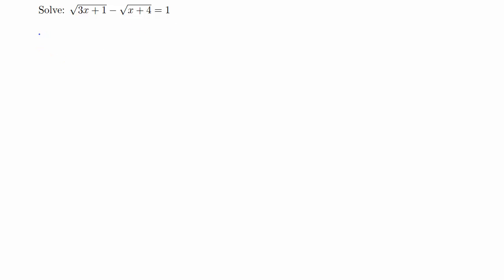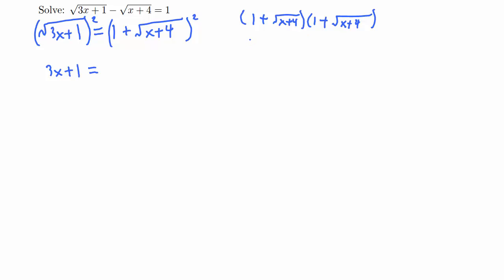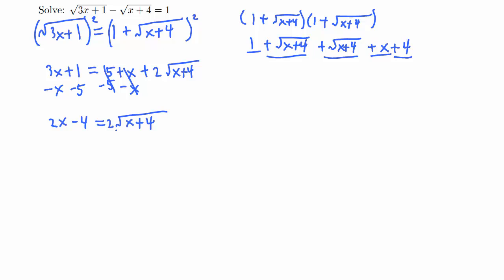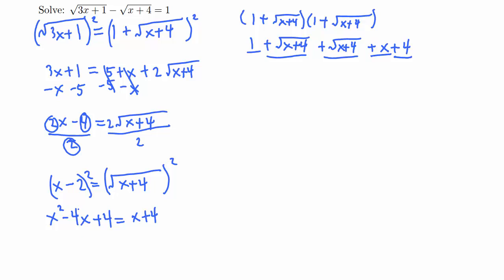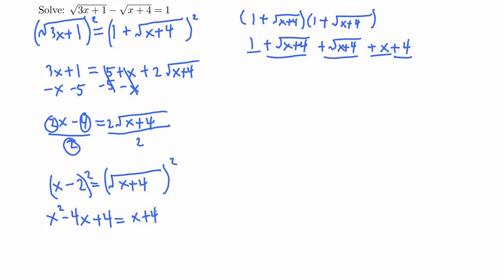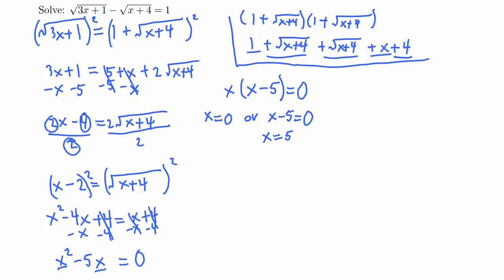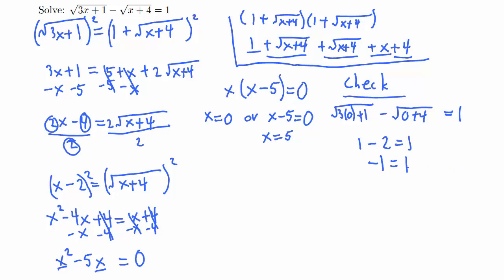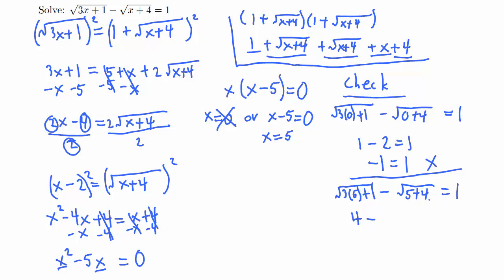Chapter 1 Section 6 Example 4 Radical Equations